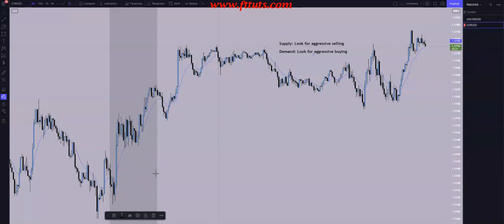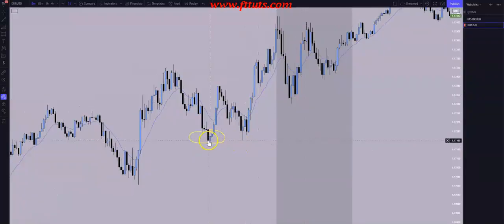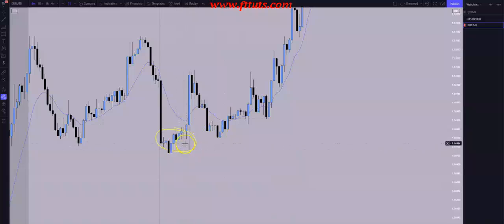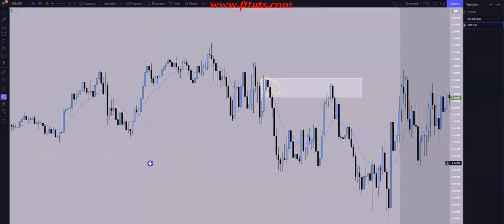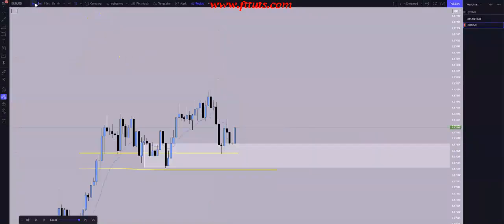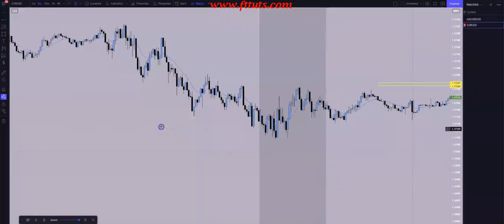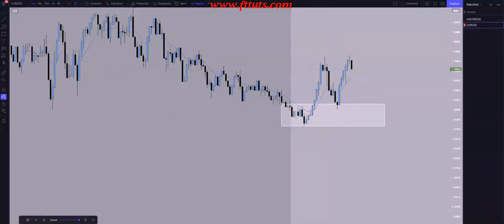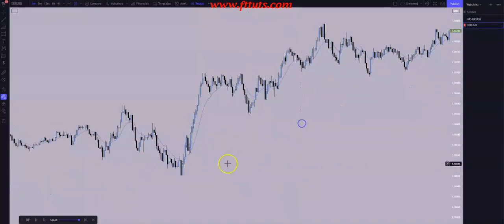6. Supply and Demand Intro REMAKE